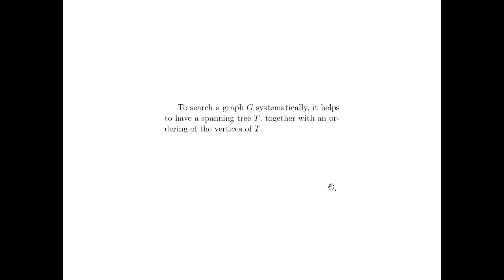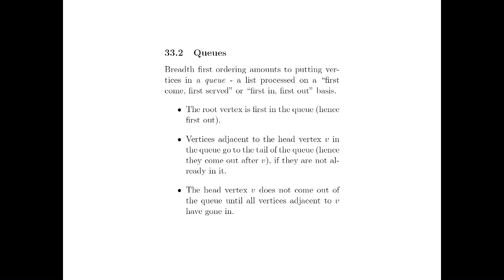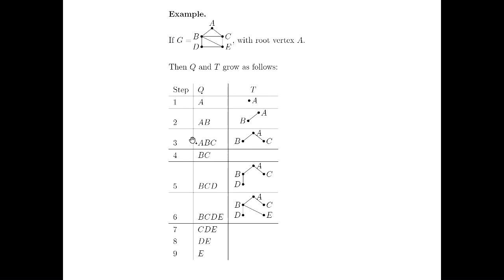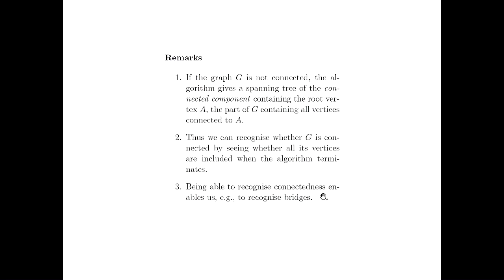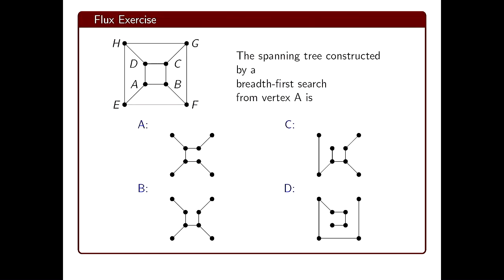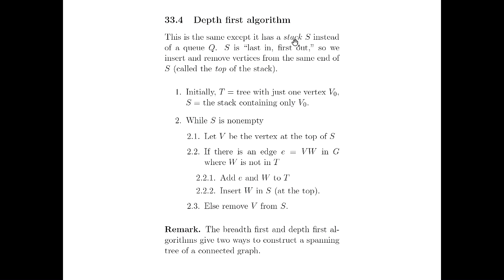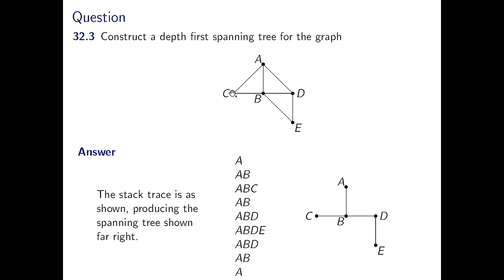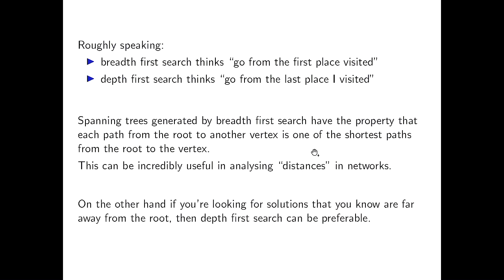seminar 33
because echo is fiddly.